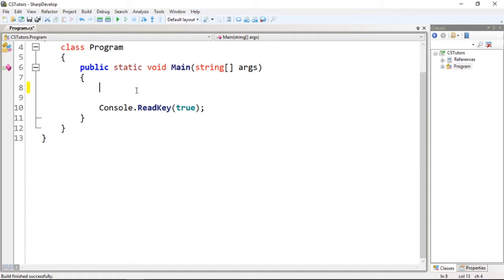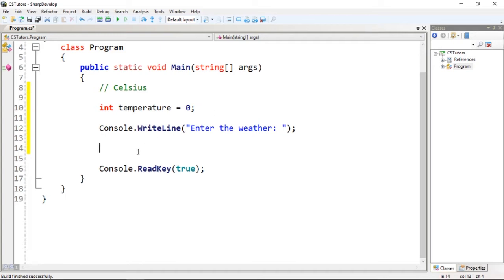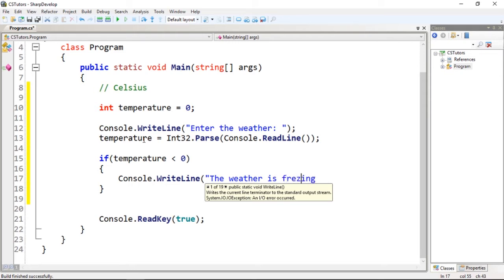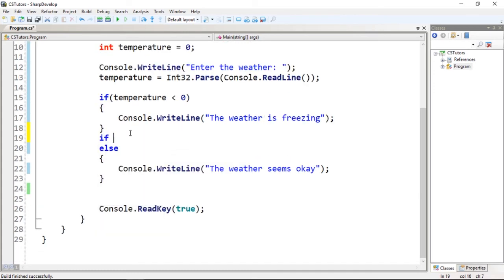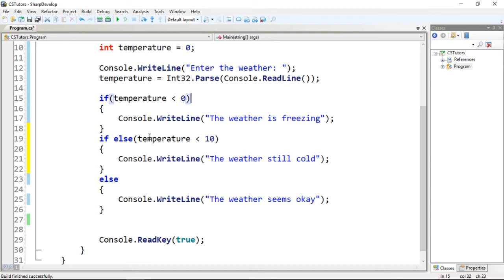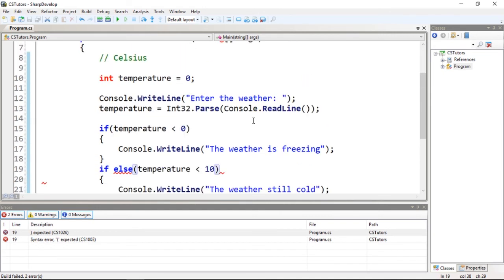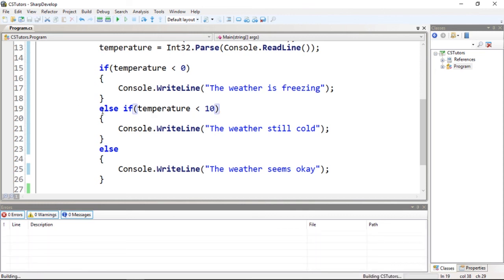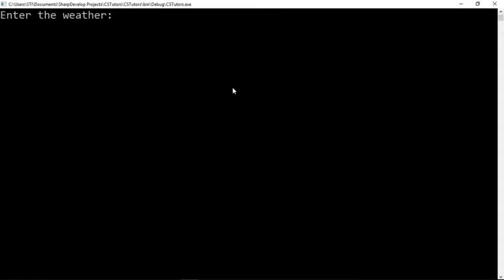#17 C# TUTORIAL - STATEMENTS ELSE IF